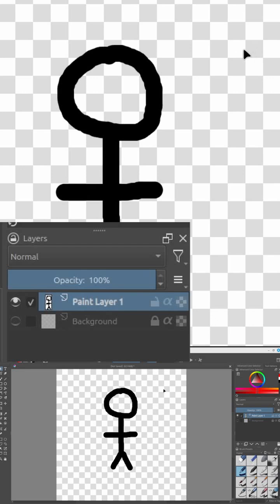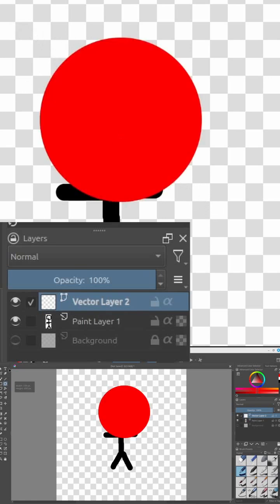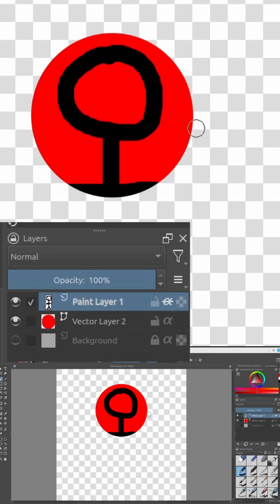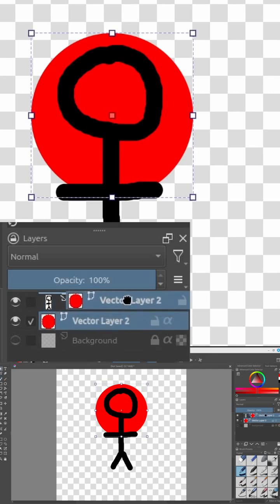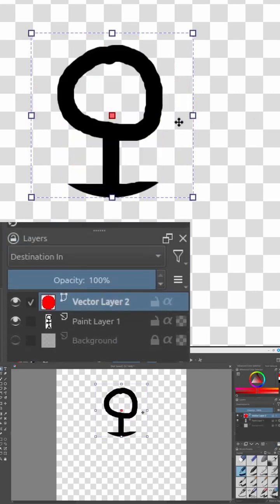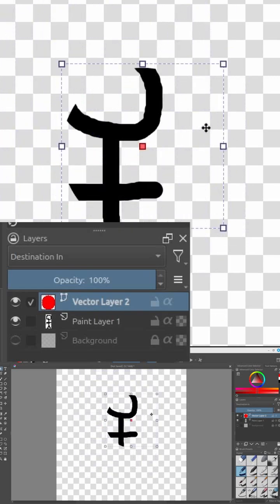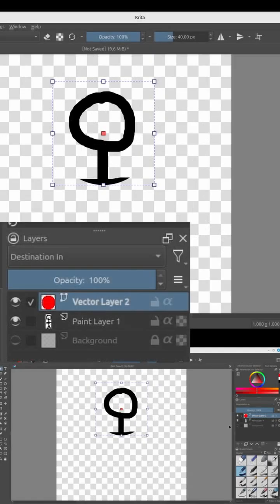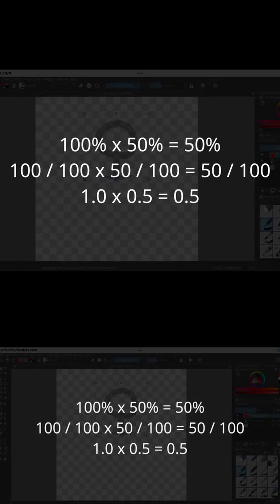Clipping a Transparent Graphic to a Shape in Krita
A quick tutorial on how to create a clipping mask that clips a transparent mask to a shape in Krita using the "destination in" blend mode, because the typical method (inherit alpha) creates an opaque background. This technique is useful if you have an illustration that has a transparent background and you want to clip it while keeping the background transparent.